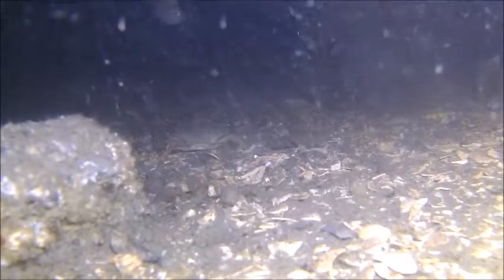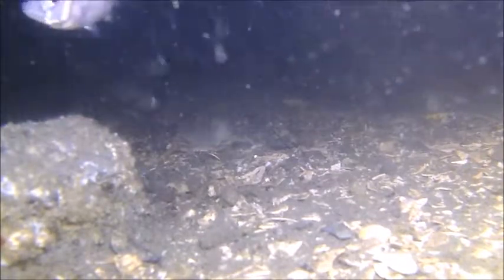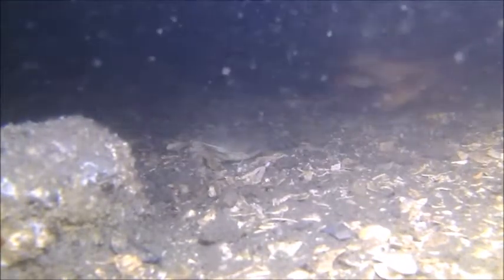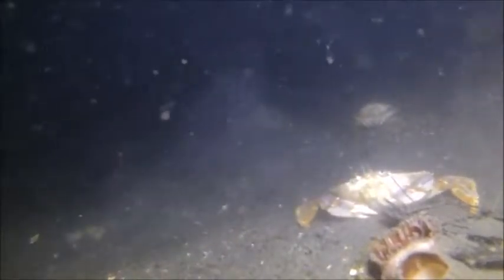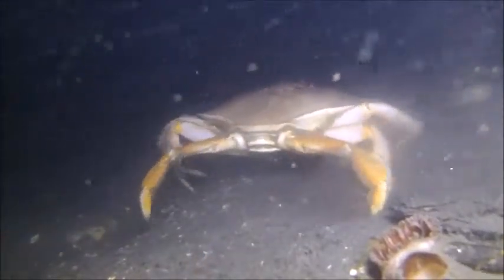a nice evening to video the bottom of the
just a short clip on the bottom of  Humboldt Bay. In this video you will find Dungeness crab, rock crab, hermit crab, a Gobi ( mudsucker), perch, and  a eel.